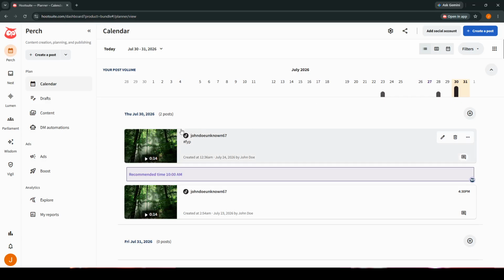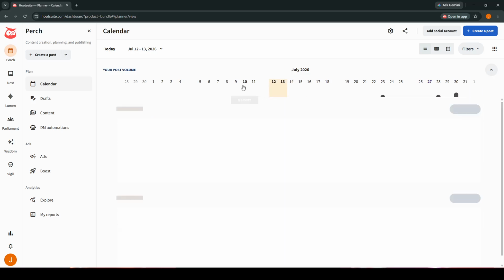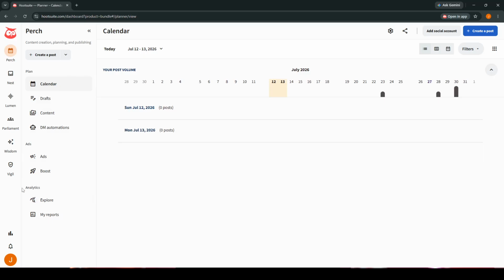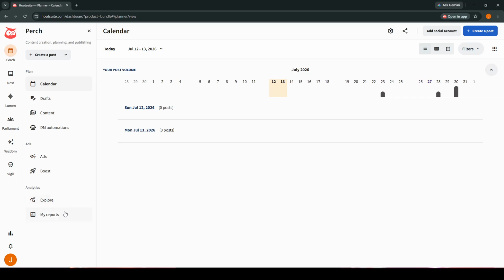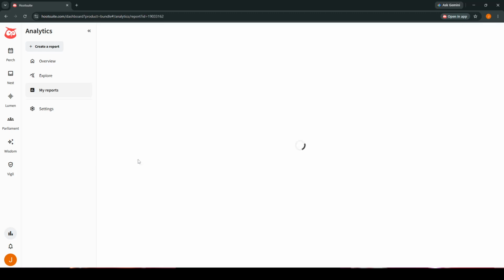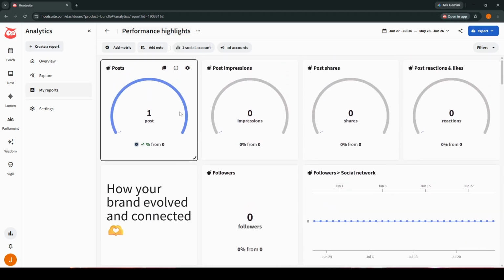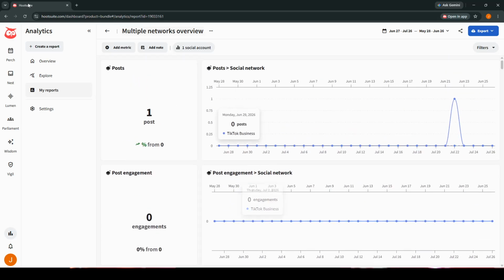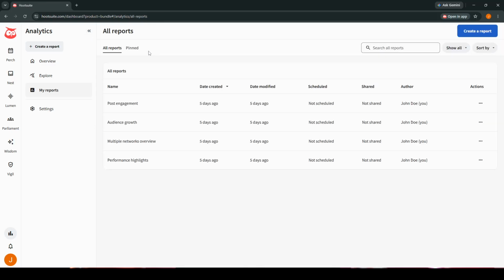How to Make Report Using Hootsuite [2026 Easy Guide]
Learn how to make a report using Hootsuite, from setup to sharing insights. This tutorial walks you through Hootsuite reports step by step so you can track social performance faster with confidence. If you search hootsuite report setup, social media reporting, or how to export hootsuite analytics, you’ll find what you need.